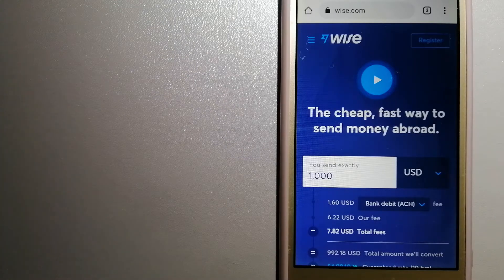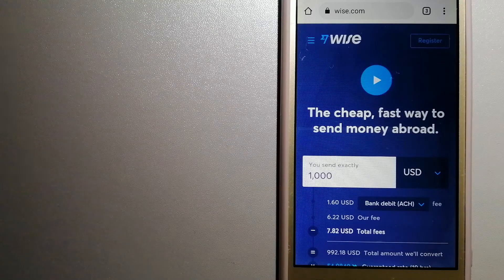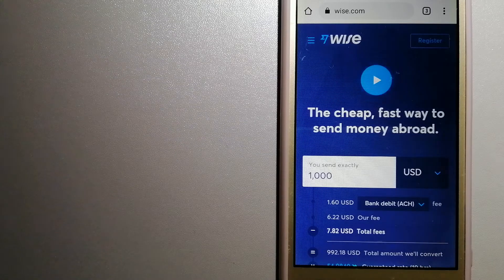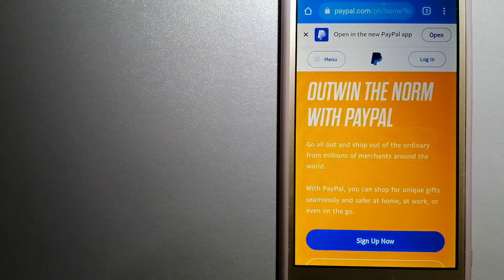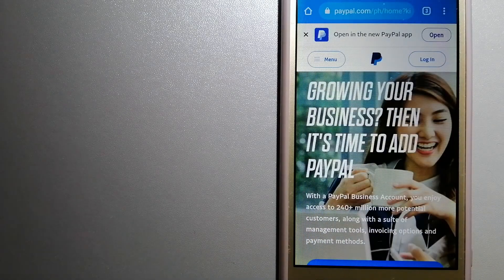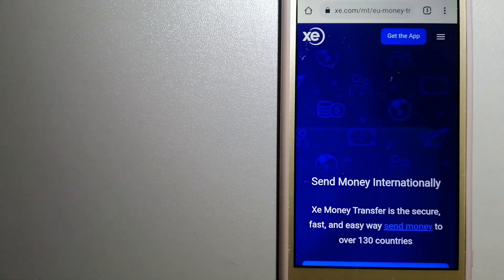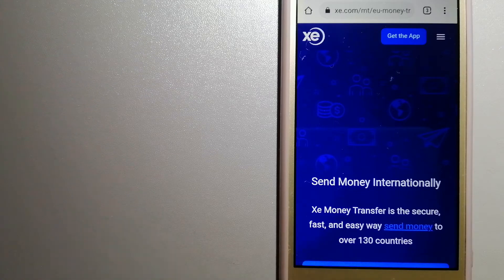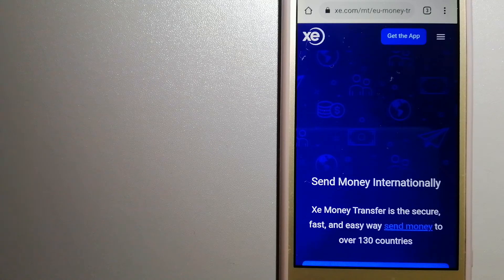🔴 How To Transfer Money Overseas From Ethiopia to Zambia🔴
Zambia (/ˈzæmbiə, ˈzɑːm-/), officially the Republic of Zambia, is a landlocked country at the crossroads of Central, Southern and East Africa,[10] although it is typically referred to as being in Southern Africa at its most central point.[11] Its neighbors are the Democratic Republic of the Congo to the north, Tanzania to the northeast, Malawi to the east, Mozambique to the southeast, Zimbabwe and Botswana to the south, Namibia to the southwest, and Angola to the west.